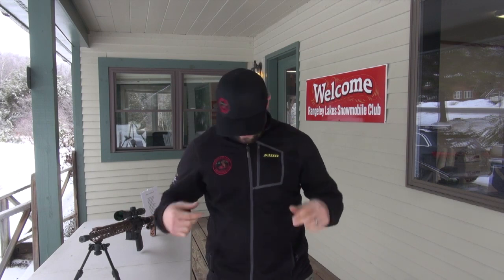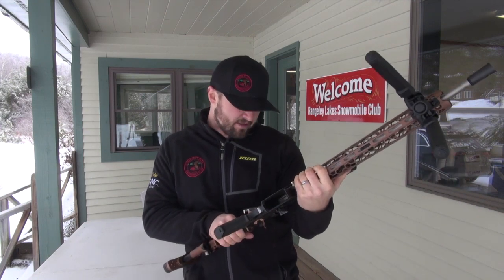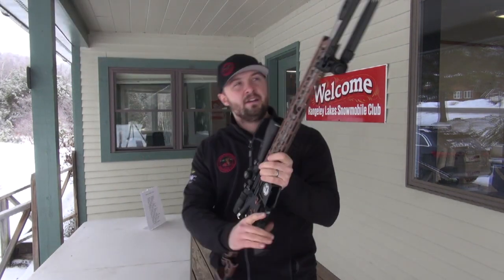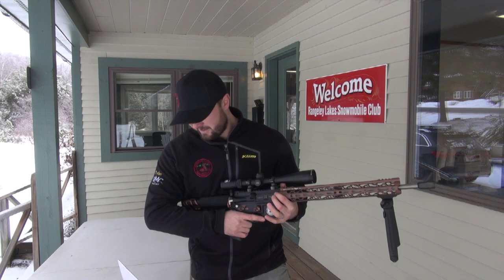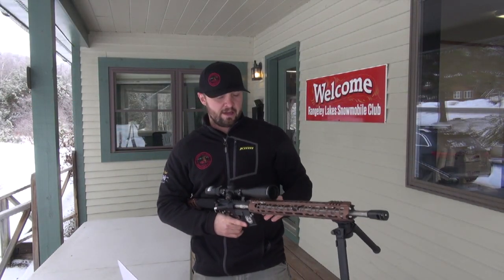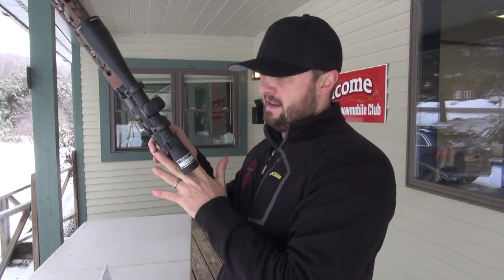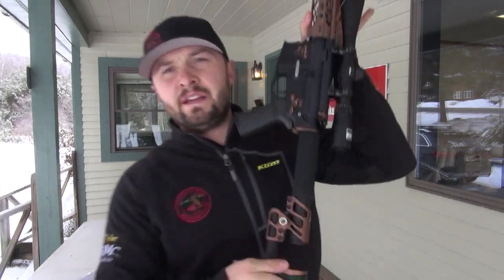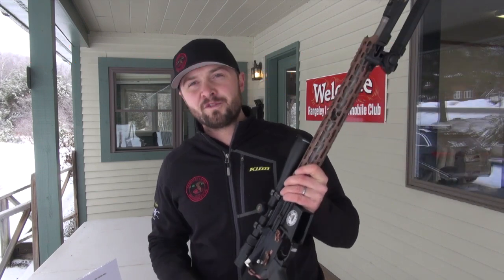RLSC Gun Video 2020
This video is about RLSC Gun Video 2020